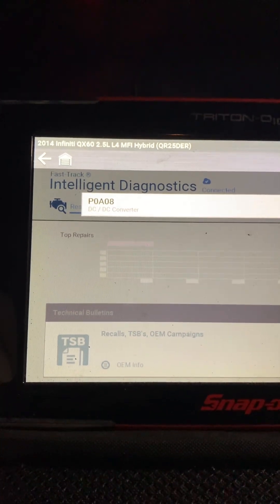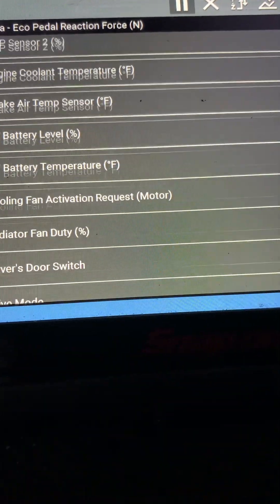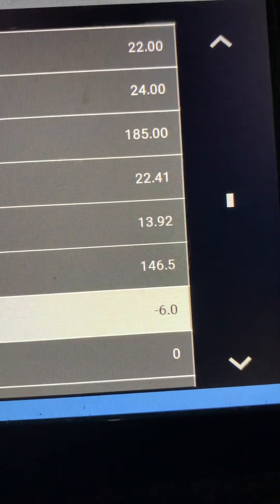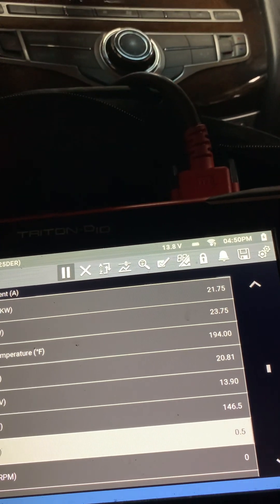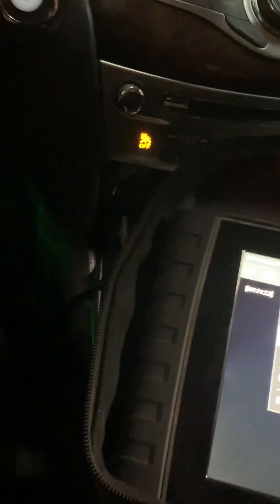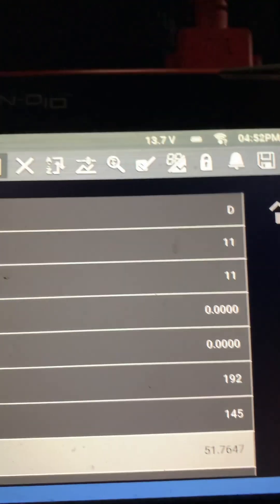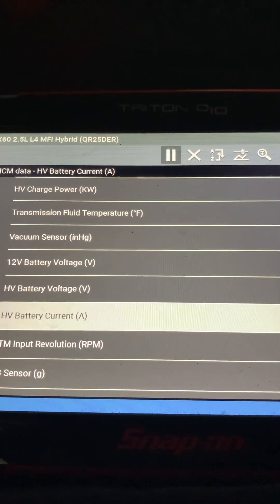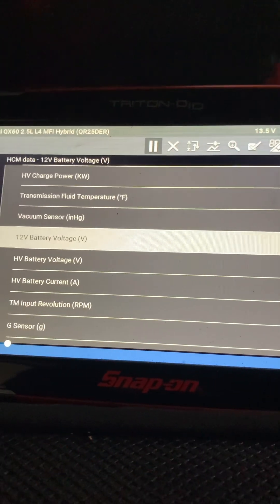2014 Infiniti Q60 2.5 hybrid code P0A08 analysis dc/dc converter issue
This is an attempt at analysis of an Infiniti hybrid system either the code P0A08… work in progress, please share your thoughts…